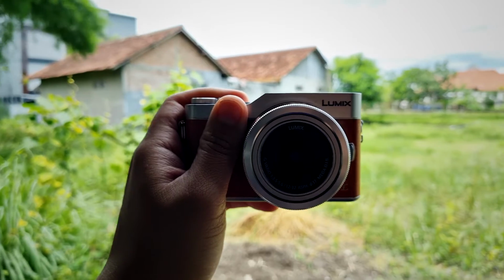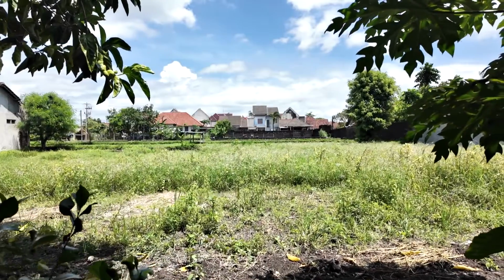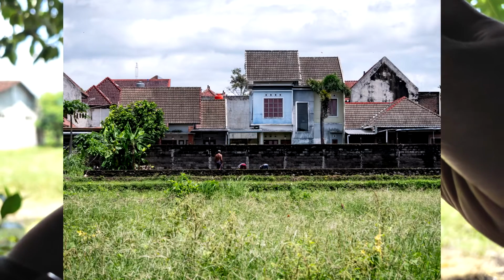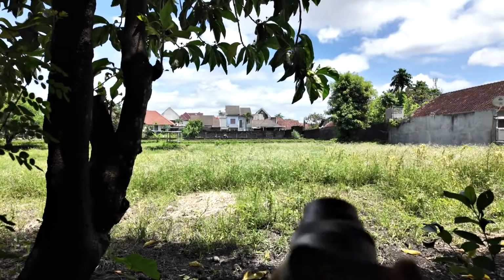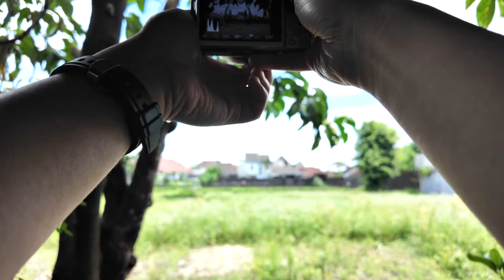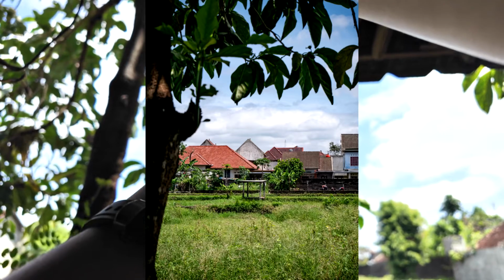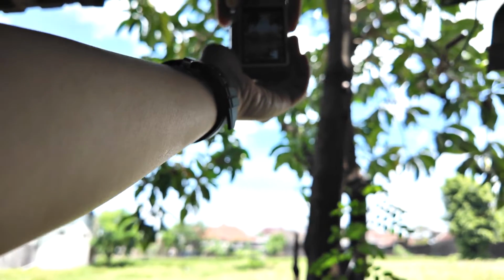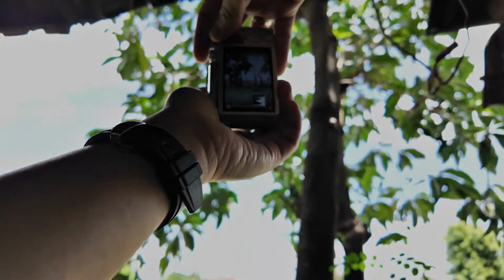First Time Using Lumix GX850 (POV Micro Four Thirds Photography Vlog)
Join me today as I am using the Panasonic Lumix GX850 camera for the first time in my vlogs. The Lumix GX850 is a beginner Micro Four Thirds camera but it can still pack a lot of punch, especially for photography. It may not be as feature-packed as my beloved GX85, but it is much smaller, making it very easy to carry for everyday photography and for travel as well. Vlog footages were recorded using the DJI Osmo Pocket 3.

🎬 Recorded using Panasonic G85, Panasonic GX8, Panasonic GX85, Panasonic LX100, DJI Pocket 2, Insta360 Go 2, and/or DJI Osmo Pocket 3

📷 Lens I use: Laowa 7.5mm f/2, Panasonic 12-35mm f/2.8, Panasonic Leica 8-18mm f/2.8-4, Panasonic 35-100mm f/4-5.6, Olympus 12-40mm f2.8, and/or Panasonic Leica 15mm f/1.7

🎤 Audio: DJI Pocket 2 Mic, DJI Pocket 3 Mic, Rode Wireless Go, Rode VideoMicro, Saramonic XM1, Rode VideoMic Go 2, and/or Rode VideoMic NTG

Cheers!
Gary Wiryawan